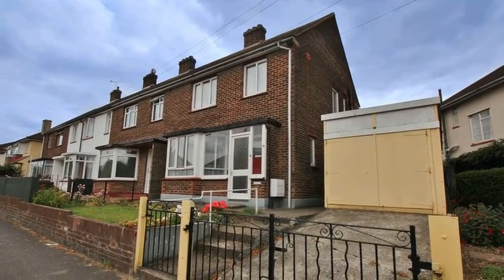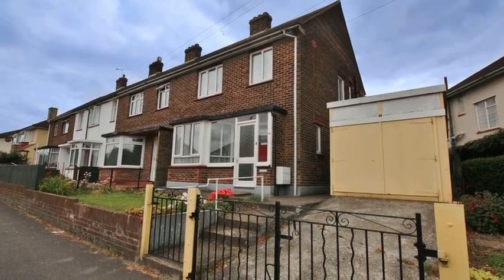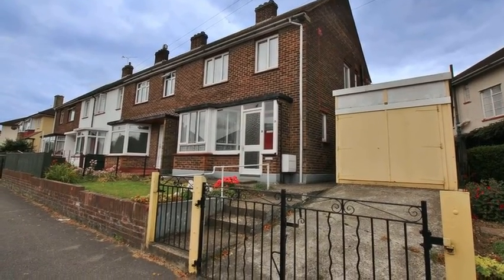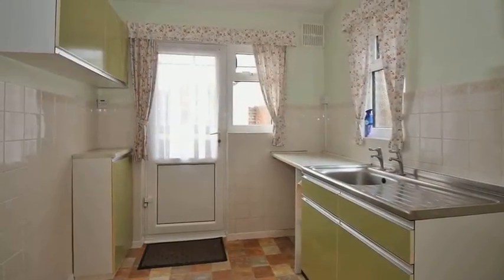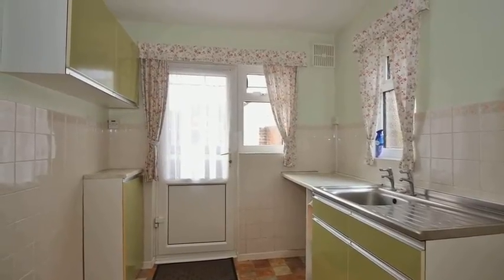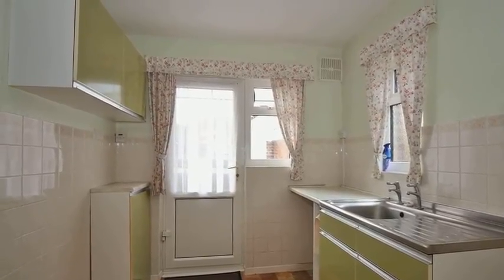Alamein Road, Swanscombe. DA10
Boasting no forward chain and fantastic potential to extend SSTP is this sizable end of terrace on an impressive corner plot. The abode has a 100ft x 19ft secluded south facing garden with vehicular rear access as well as a detached garage to the side with a paved driveway leading to it. Internally the home has two reception rooms and a spacious kitchen off the entrance hall and porch. Whilst upstairs are three good sized bedrooms, a bathroom and separate cloakroom off the landing. Swanscombe and Ebbsfleet International train stations are near to the property along with Craylands Primary and Ebbsfleet Academy Secondary schools. Call Anthony Martin Estate Agents now to view. EPC rating C.